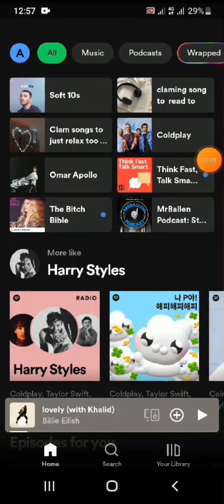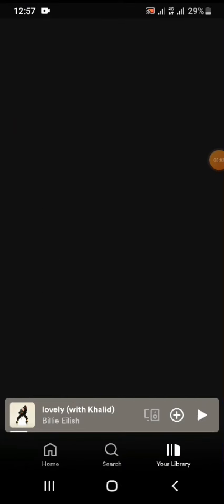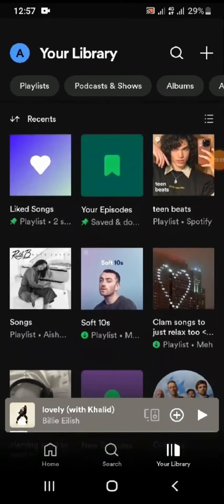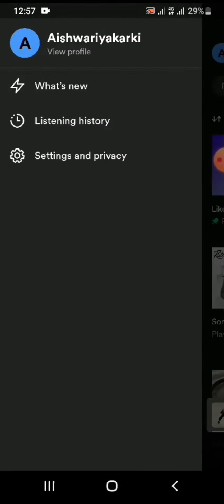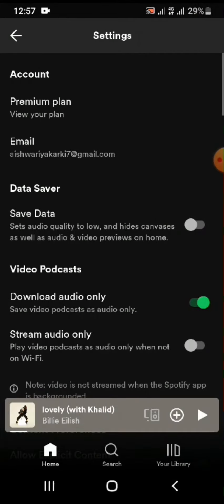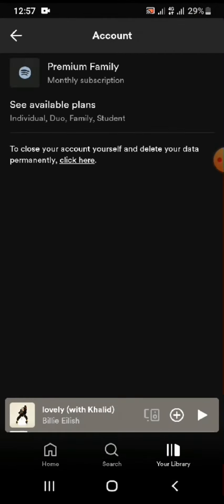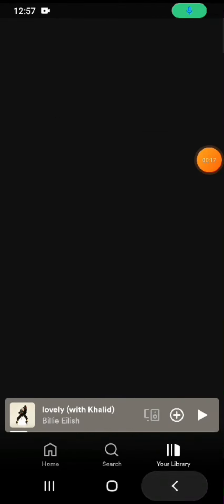How To Listen Spotify Offline - Full Guide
This video talks about how to listen to Spotify offline. So, make sure you watch the video till the end and learn the exact steps.